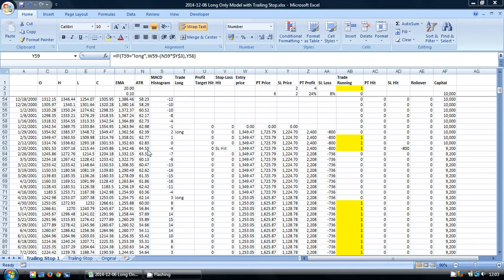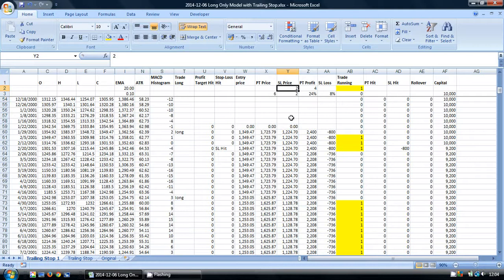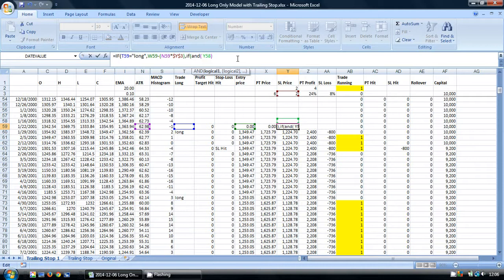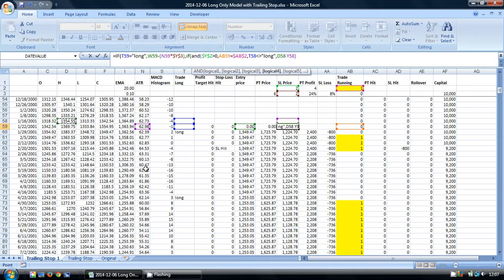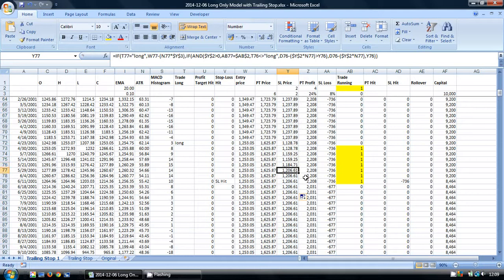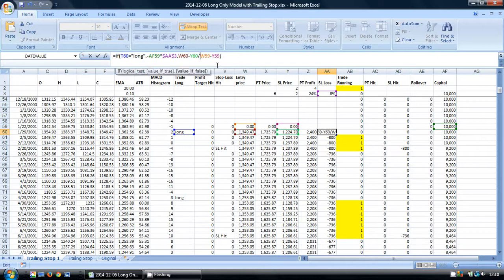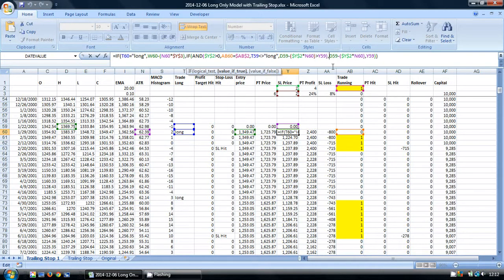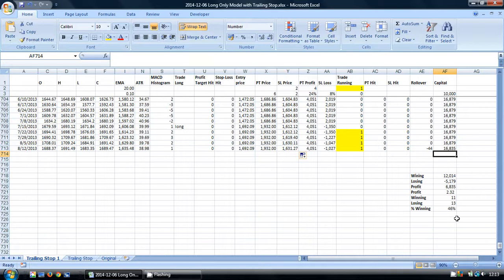How to Calculate a Trailing Stop Loss using Excel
Video showing how a trailing stop-loss can be calculated in excel and used to backtest a trading strategy.  This type of trailing stop is called the Chandelier Exit by  Chuck LeBeau and Alexander Elder.

My new ebook course on building backtest models in Excel is now available in the Amazon Kindle Store